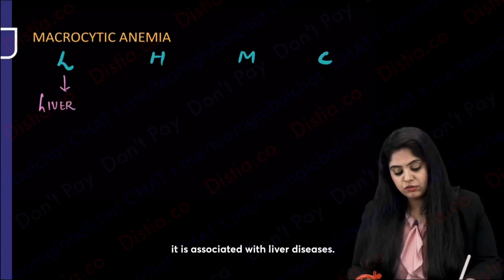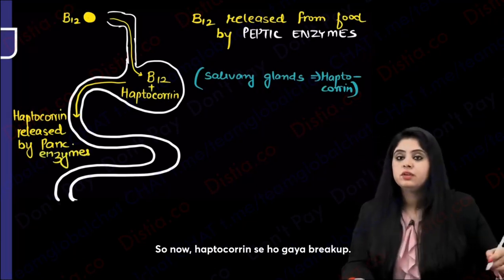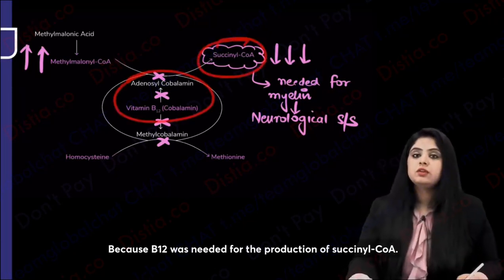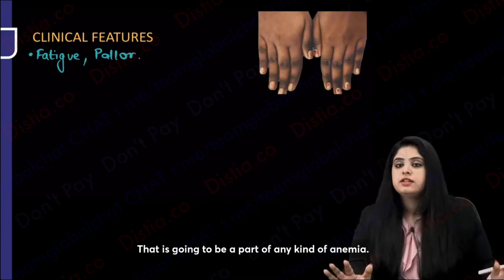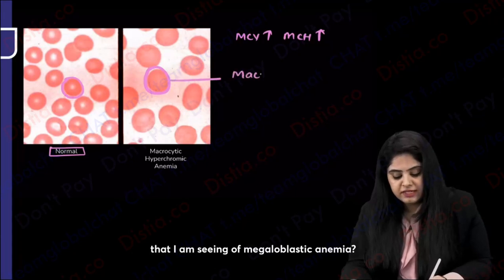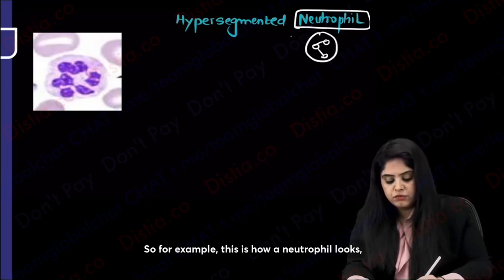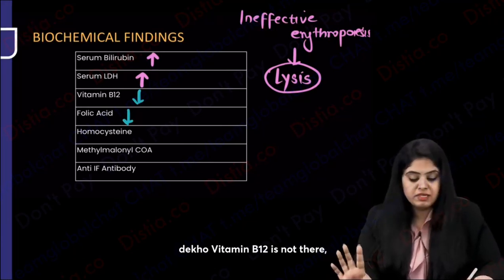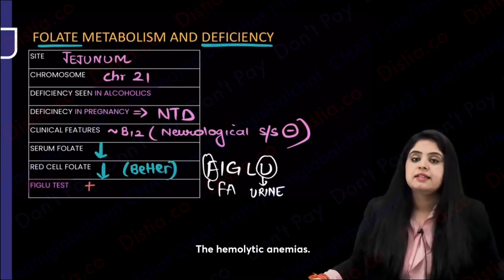Macrocytic Hypochromic Anemia